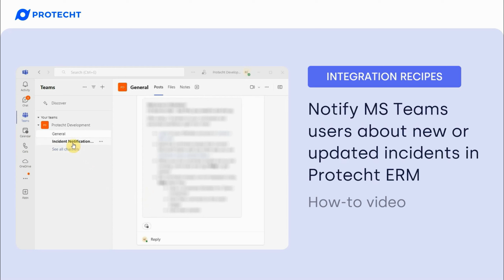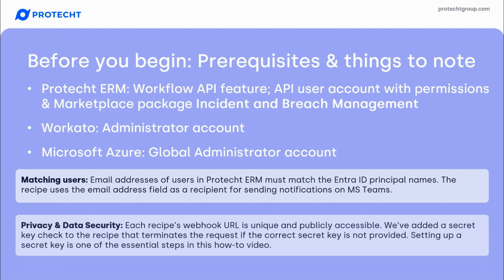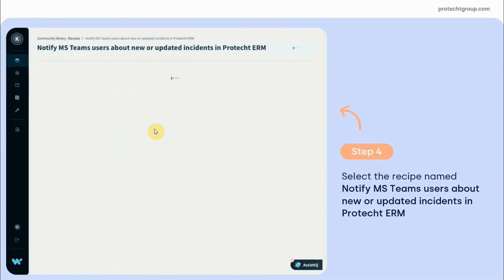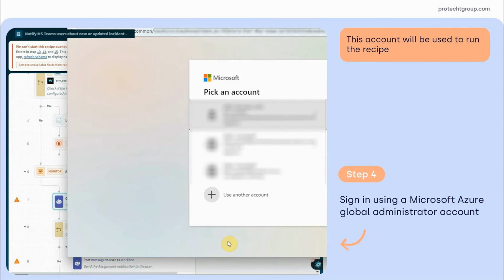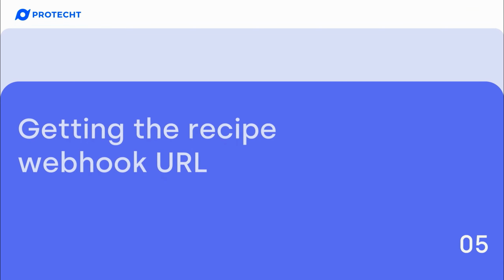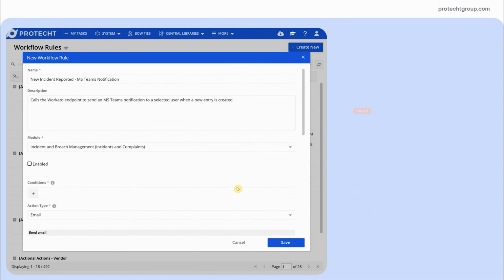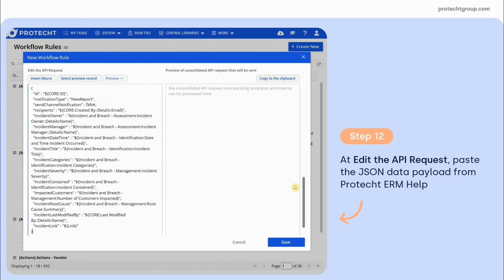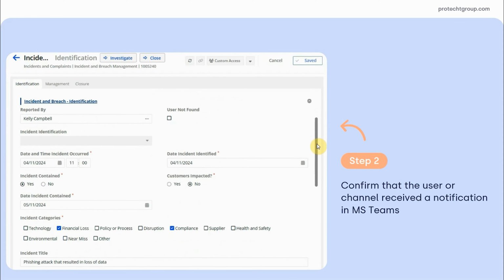Notify MS teams users about new or updated incidents in Protecht.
Improve response times and reduce manual effort by automating real-time incident alerts in Microsoft Teams.

In this product tour, you’ll learn how to connect Protecht ERM with MS Teams using Workato, so your teams are instantly notified when incidents are created or updated. This ensures stakeholders stay informed, decisions happen faster, and no critical information is missed.

What you’ll learn:
* How to enable Protecht’s Workflow API and configure it for Workato
* Set up the MS Teams connection and security credentials
* Create automated incident notification rules using Protecht’s workflow engine
* Build and customise the message payload for actionable, clear alerts
* Trigger and test notifications in real time from Protecht ERM

Why it matters:
In today’s risk landscape, speed matters. Integrating Protecht ERM with Microsoft Teams enables real-time communication between systems and people — so you can act on risk faster, stay compliant, and drive accountability.